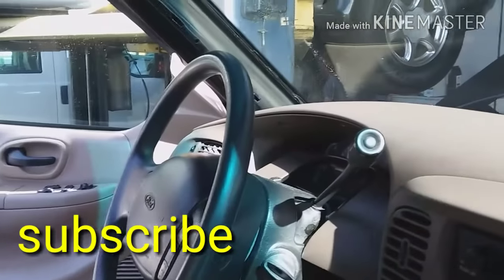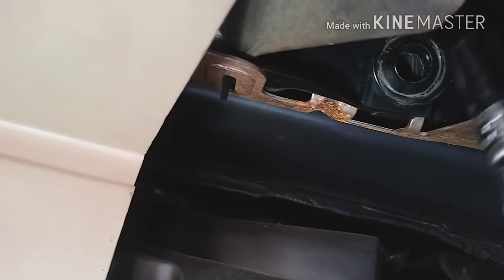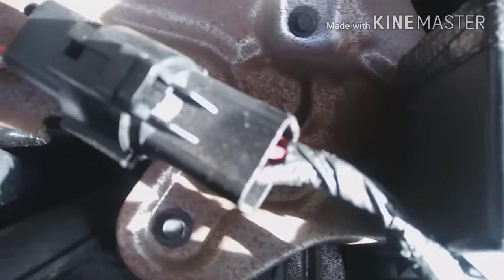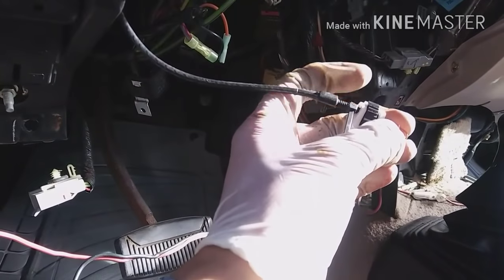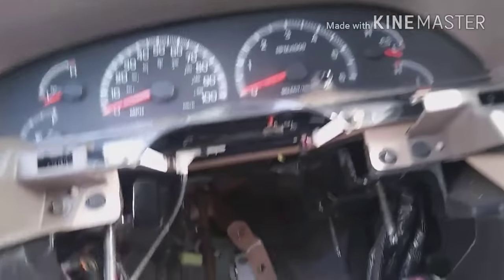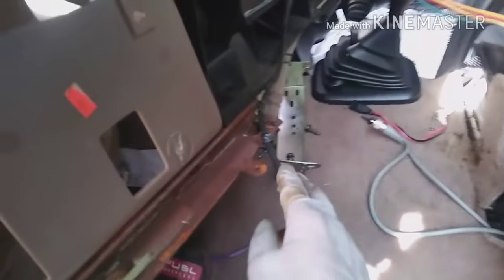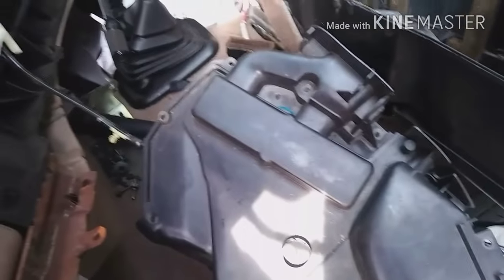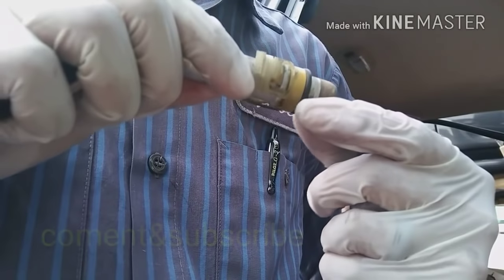Ford f150 heater core replacement 97-03 out in 10 minutes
this Will help me support my family,as you know we are  living in mexico and working as a mechanic I dont make as much money thank you all for your help.

Air bag,steering colum,heater core.please any questions English and español let me know..heater core removal."Repair""DIY"

"Bro solution"

SI TE SUBSCRIBES A MI CANAL DEJAME SABER EN LOS COMENTARIOS,ME SUBSCRIBIRE A CUALQUIER CANAL ,HAY QUE CRESER JUNTOS EN ESTO!!!

Radiador de calefaccion